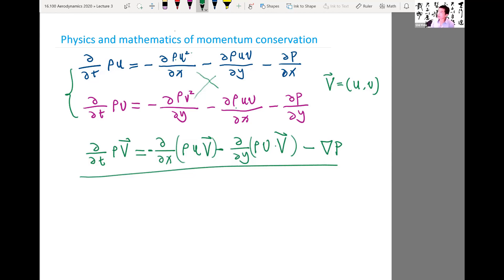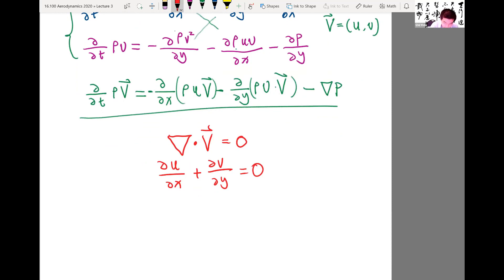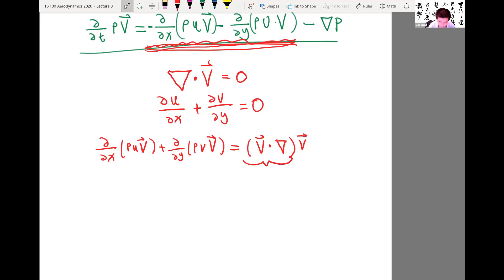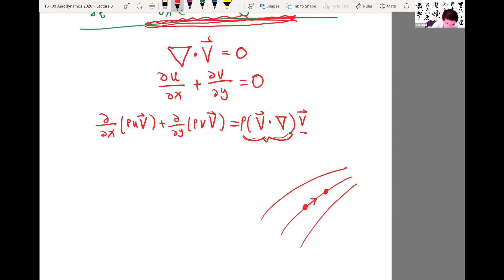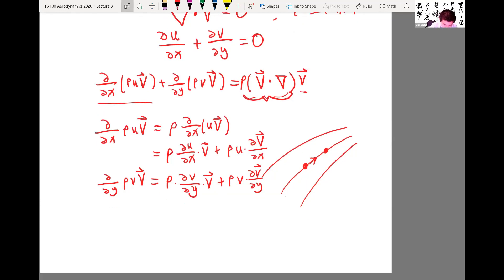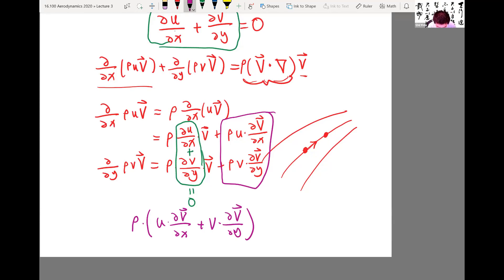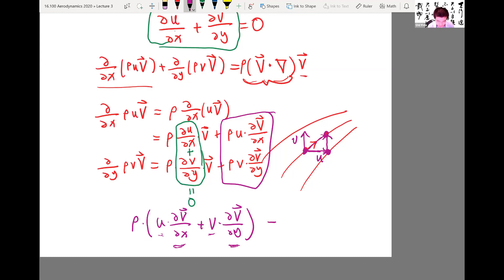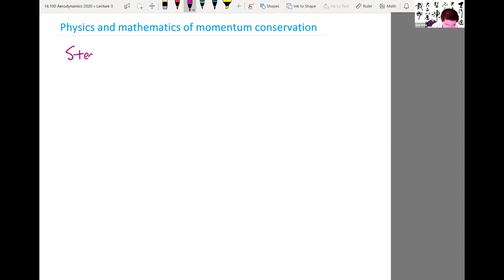MIT Aerodynamics Physics and mathematics of momentum conservation Part 4